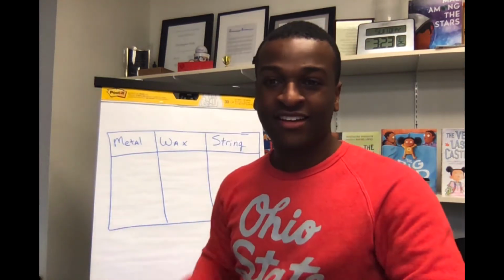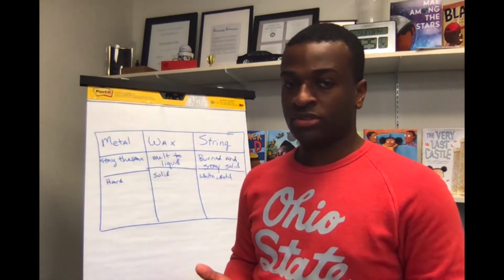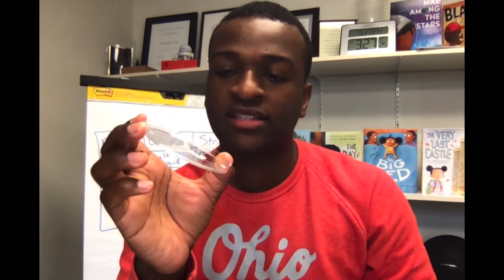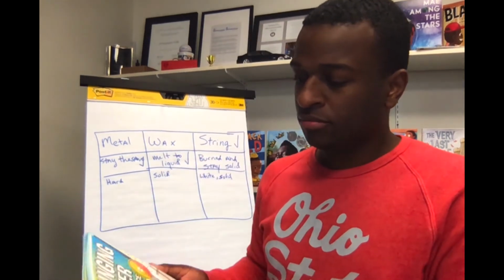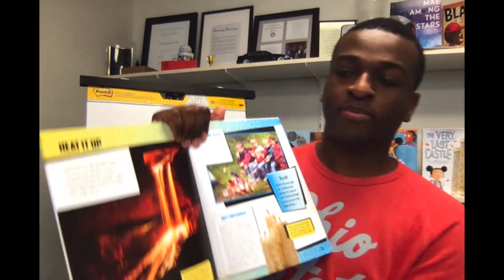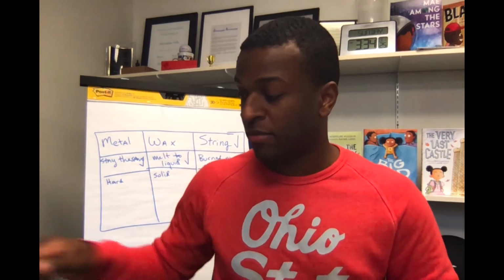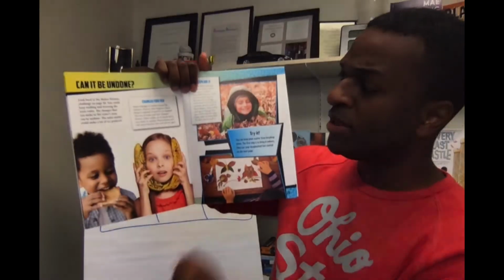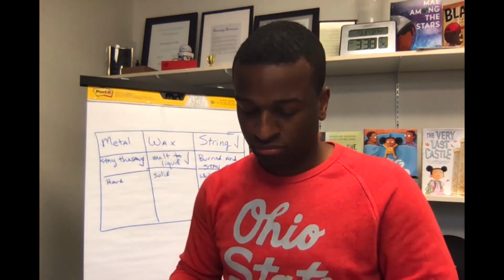Temperature and Matter: What happens? | 2nd Grade Science | Teaching In Room 9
In this lesson, children learn how heat affects matter by using a candle to see the effects.

Chris Frills
KIPP St. Louis
KIPP Wonder Academy

Book: States of Matter
Author: Lynnette Brent
Book: Changing Matter
Author: Rebecca Sjonger
Publisher: Crabtree